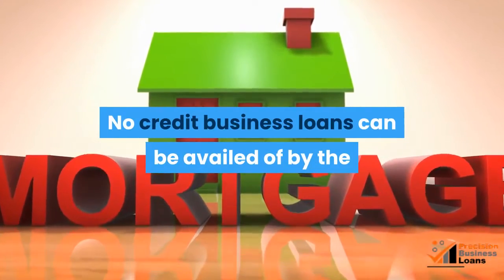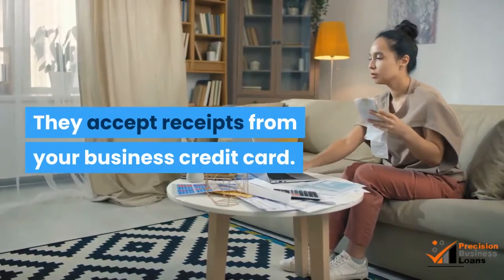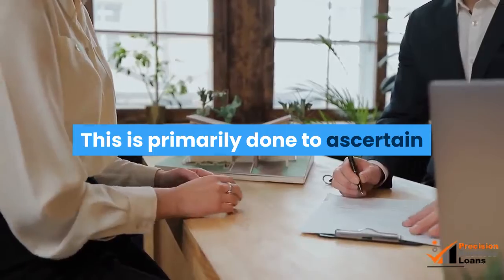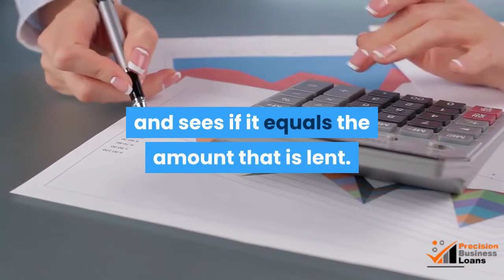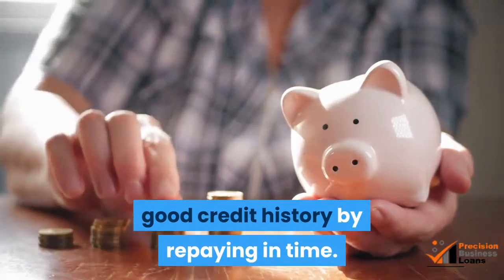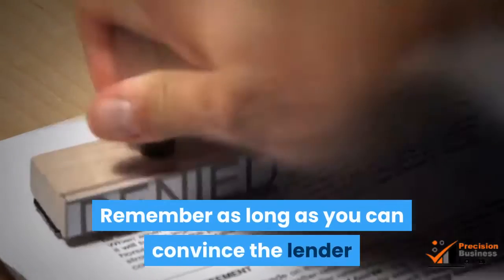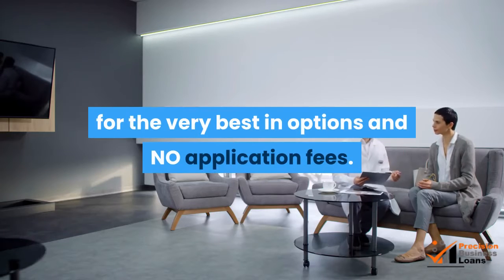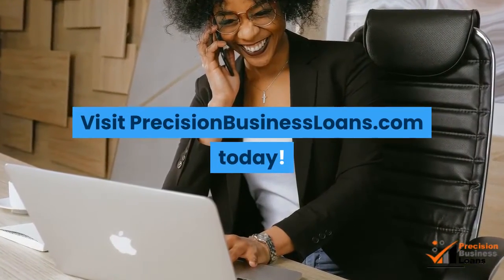How To Get A No Credit Business Loans | (855)330-5656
How To Get A No Credit Business Loans

No credit business loans can be availed of by the businessman who needs quick cash to start up a business. They can even use it if they want to expand their business. Lenders issue these kinds of loans if they are offered collateral. They accept receipts from your business credit card.

If lenders find that you have as much as $2000 per month in the form of creditor receipts they will issue you a no credit business loan. Lenders typically check the history of the borrower's company as well as how much is the cash flow is projected. This is primarily done to ascertain the borrower's capacity to repay.

They also take into account any collateral that will help them recover in case the borrower defaults. The lender estimates the value of the collateral and sees if it equals the amount that is lent. They will offer the loan if the collateral is offered as an exchange for the loan.

Some lenders also offer loans based on the creditor receipts that are to be realized next month. You could even use this loan to build a good credit history by repaying in time. As in life, so in business, just a good credit history can clear your way in obtaining any kind of loan. You can always prove that your bad credit history was a result of circumstances than something of your making.

Remember as long as you can convince the lender that your intentions are good and you are going to repay obtaining a no credit business loan should not prove to be a huge task.

Do you need a business loan or a line of credit? Don’t wait! Visit us now at
PrecisionBusinessLoans.com for the very best in options and NO application fees. We’re
typically able to get our customers approved within just one day and funded within five days.
Our approval rating is above 95%. Visit PrecisionBusinessLoans.com today!

Related business loan lenders Videos